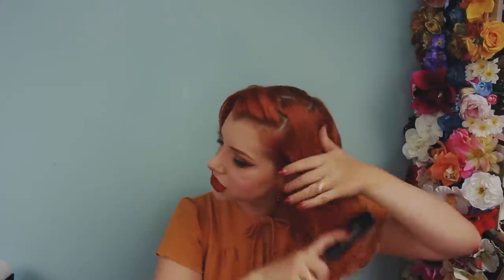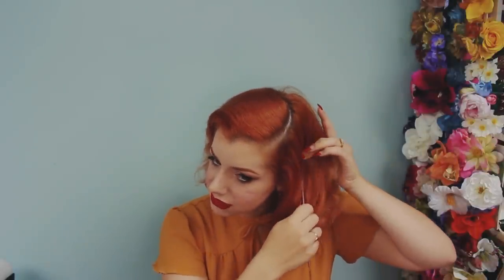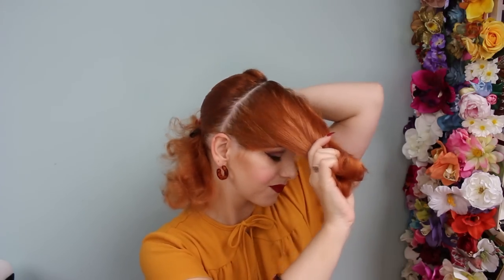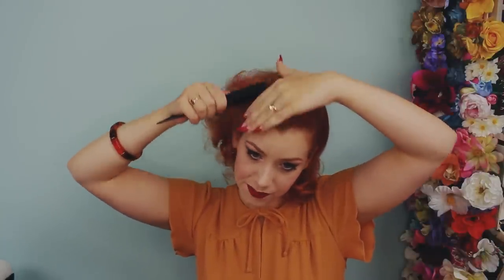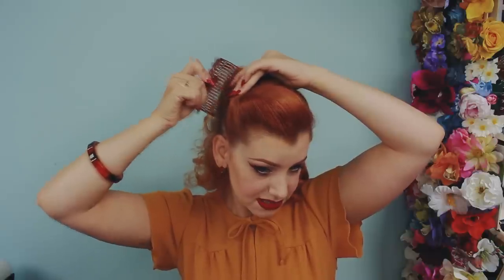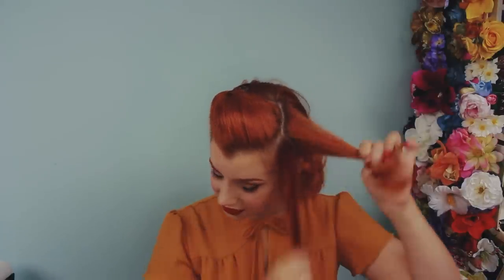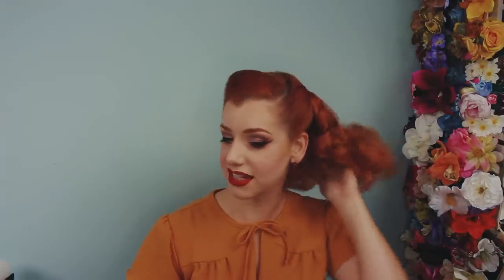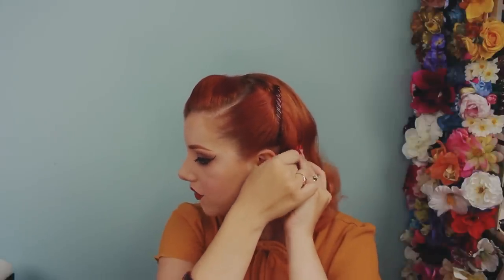Easy 1940s Hairstyle Using Side Combs | VINTAGE HAIR TUTORIAL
A quick and easy 1940s Hairstyle that's my go-to for more lazy hair days, travelling or when my hair just isn't co-operating!

*W H A T   Y O U   N E E D*
- Rat tail comb, postiche brush & hair brush. I love either the Denman 7 Styling Brush or the Mixed Bristle Brush.#
- Sectioning clips

- Kenra Design Spray (Level 9 hold)
- Kenra Volume Spray (Leven 25 hold)

*M Y   O U T F I T  D E T A I L S*

*E V E N T S,   W O R K S H O P S   &  C L A S S E S*
I tour internationally offering various classes, workshops and styling, check out my Upcoming Events & Class page to see if I'm coming to your city next!